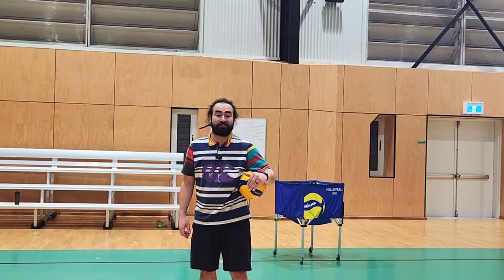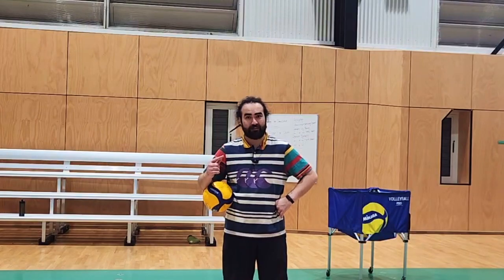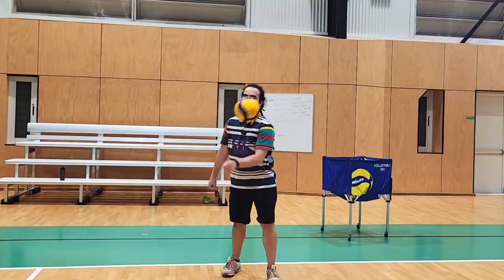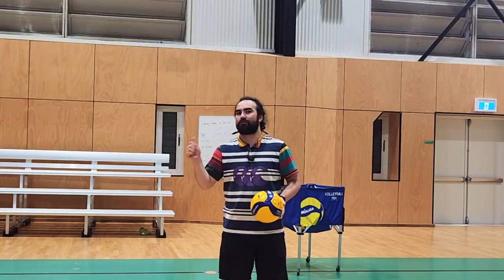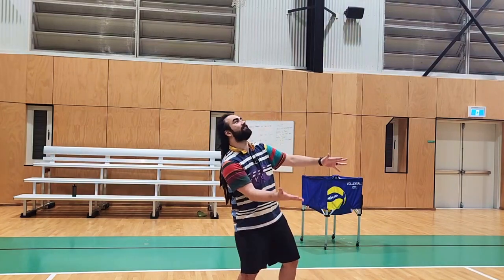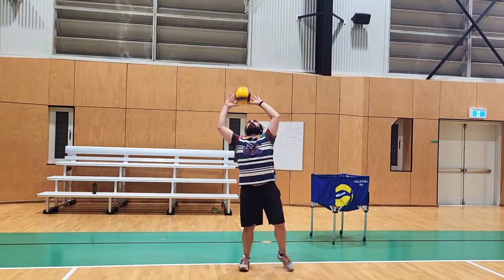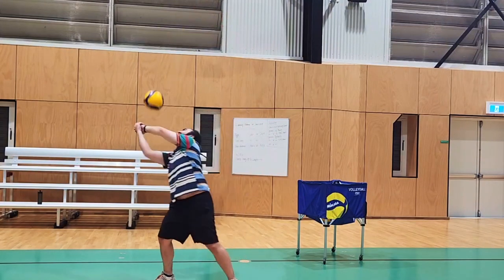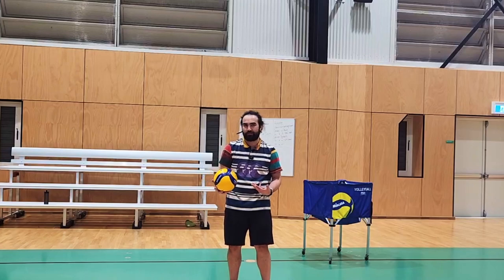Volleyball Practice Without a Wall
Today I'm explaining how you can get practice in at home when you dont have a wall. I've added variations and modifications to most of them so you're always going to be challenged.
00:00 - Start
00:15 - Digging to Self
00:51 - Digging - Single hand
02:19 - Forearm Passes
02:38 - Setting to Yourself
03:15 - THE JACK HAMMER